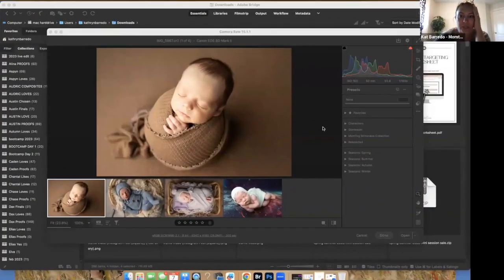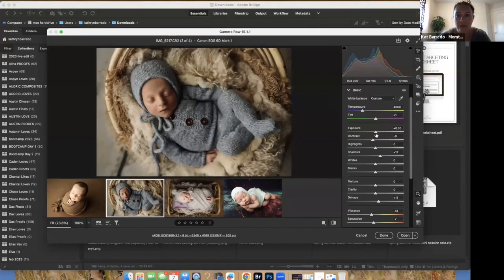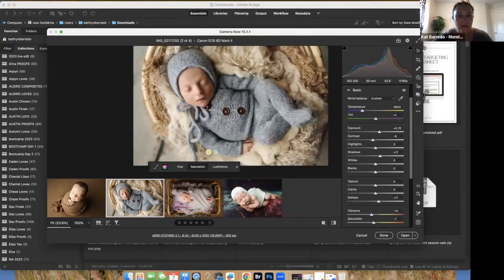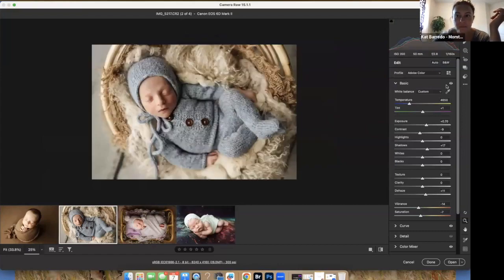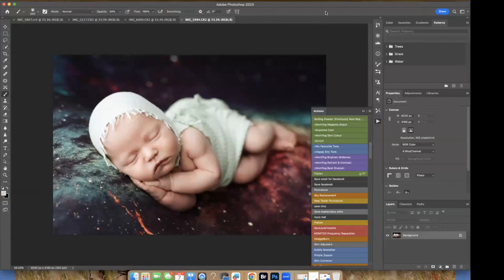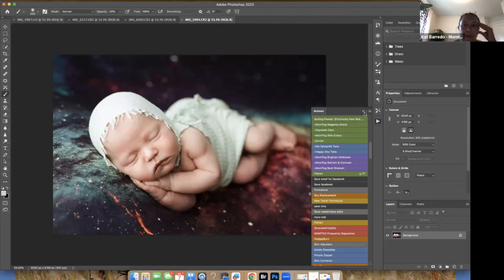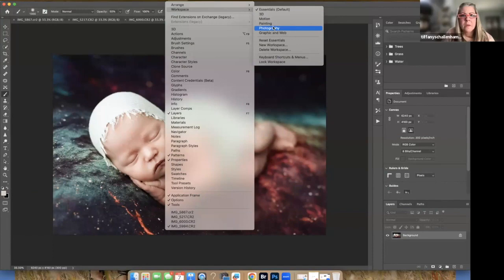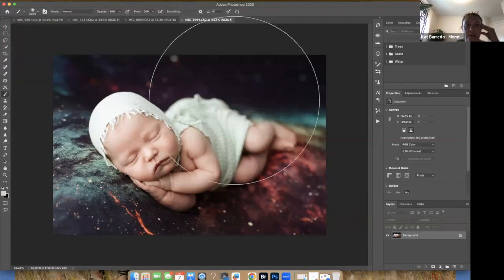PS for dummies pt1 | Newborn Photography Edition 2023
Photoshop for dummies part1 Newborn Photography Edition 2023.
This tutorial will go over the basics and tools needed to use when editing newborn photography images.

Tools you will learn is custom white balance, syncing settings, Brush, Opacity, Flow, Shortcuts, Liquify, Layers, Curves, Size, Create a photoshop action, How to turn button mode on.

My favourite presets in that collection are Adventurous, Fierce, Compelling, Delight.
These presets are great for all Camera DSLR Bodies.